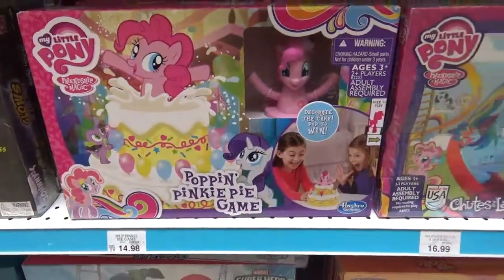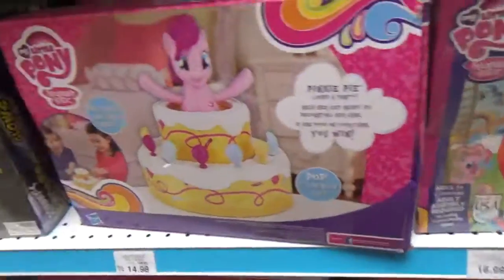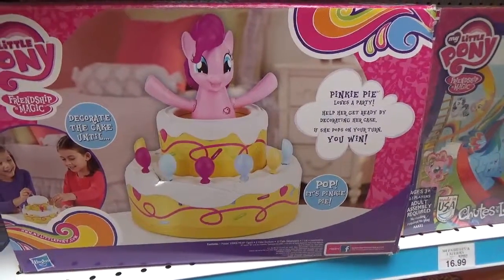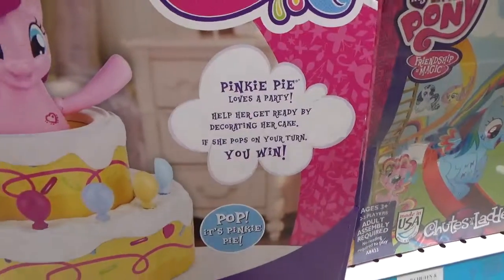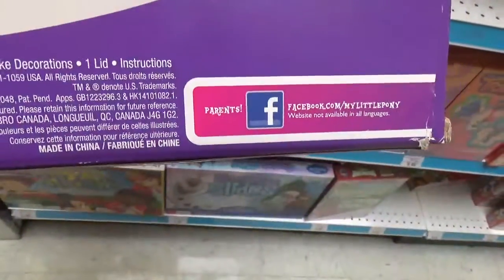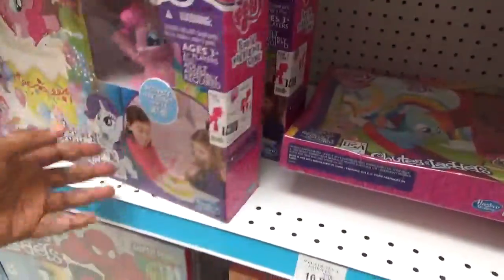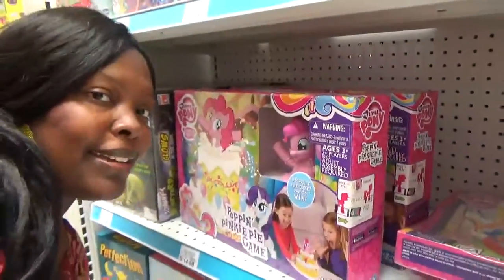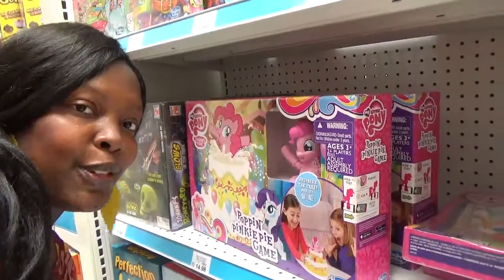Poppin PInkiePie Game (HASBRO)- Another new Discovery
Have you guys seen this toy? I discovered it at Toys R Us..another cool looking game.. its like you decorate the My Little Pony until your time runs out-- looks like fun